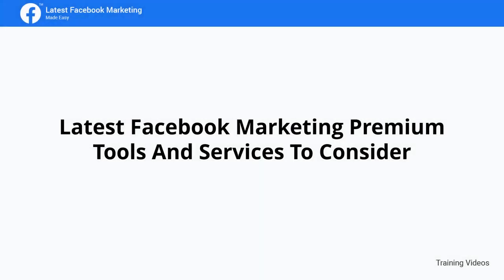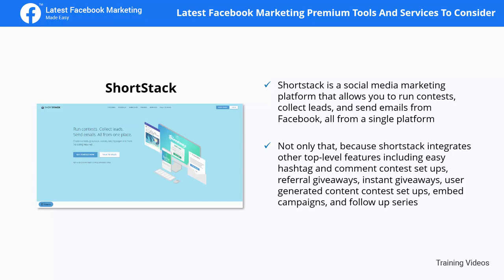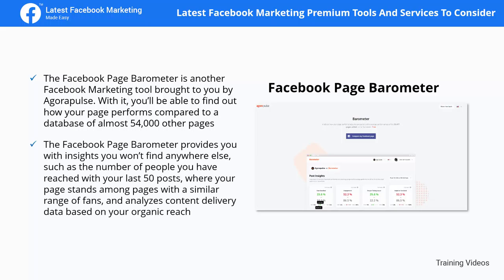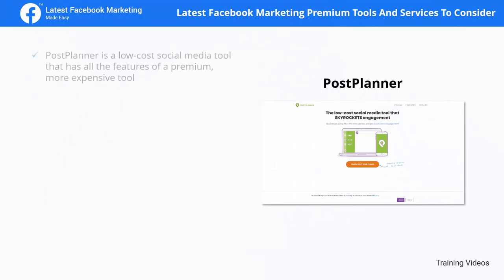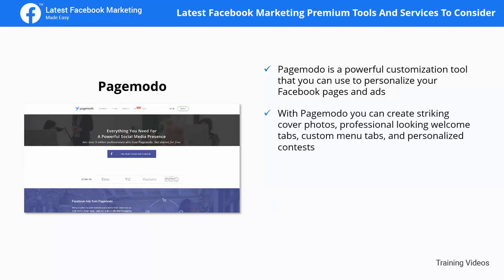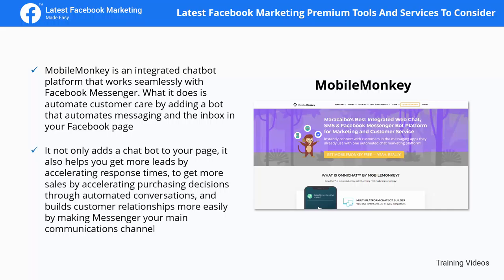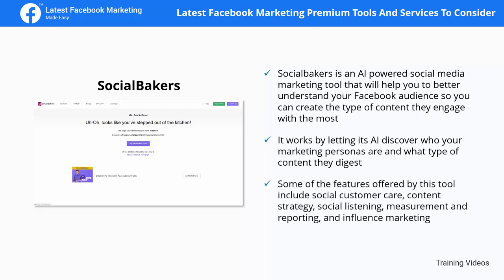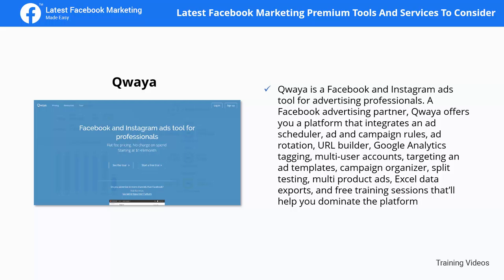Know Facebook Marketing Part 18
In this video, we’ll walk you through a-z about Email Marketing. This is the 18th part.